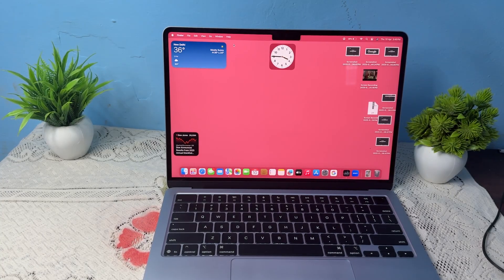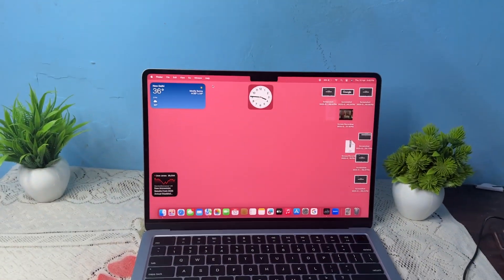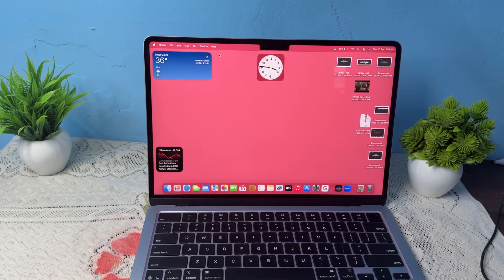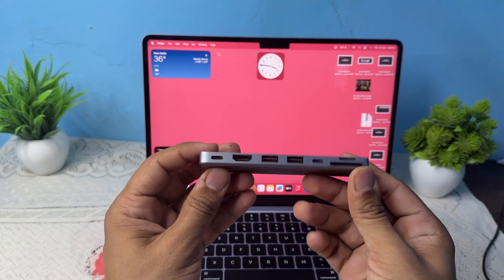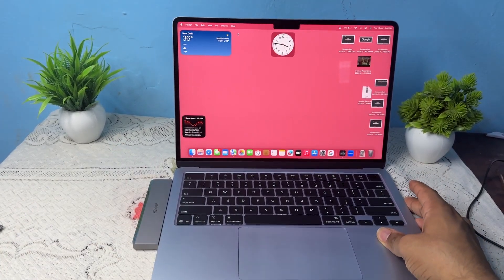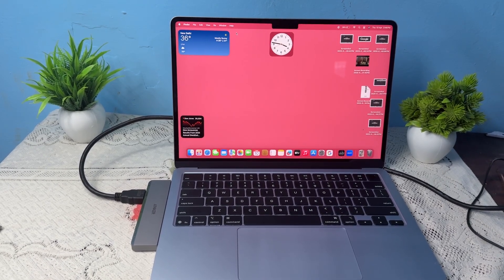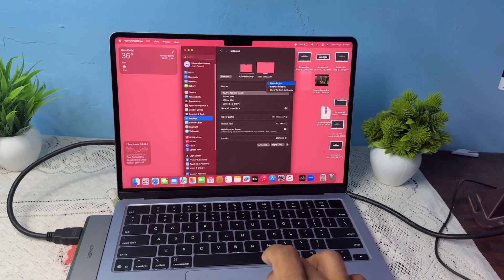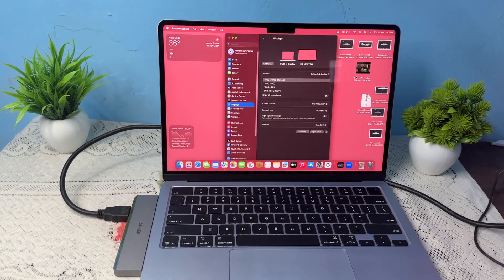How To Connect MacBook Air M4 To ANY TV Or Monitor - USB C To HDMI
In this comprehensive tutorial, we will guide you through the process of connecting your MacBook Air M4 to any TV or monitor using a USB-C to HDMI adapter. Whether you want to extend your display for work, enjoy movies on a larger screen, or give presentations, this video covers all the essential steps. We will discuss the necessary equipment, demonstrate the connection process, and provide troubleshooting tips to ensure a seamless experience. Join us to unlock the full potential of your MacBook Air M4 with external displays.